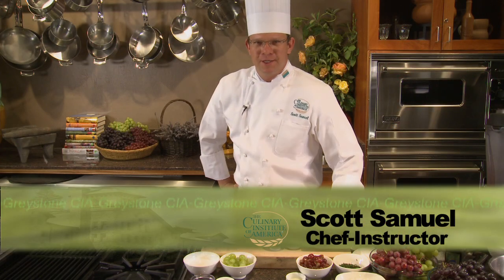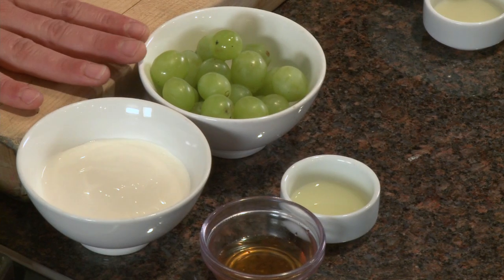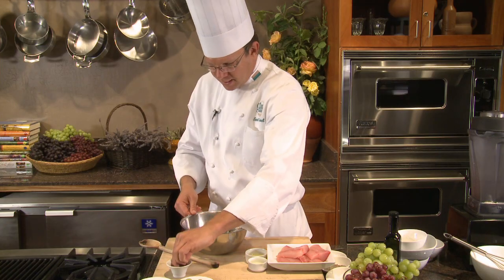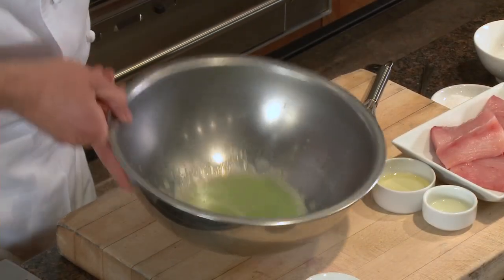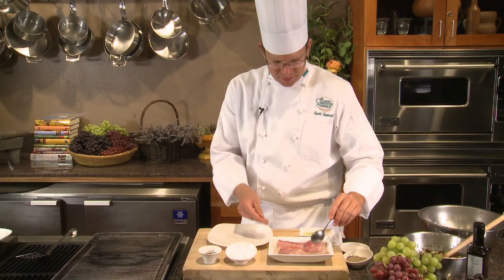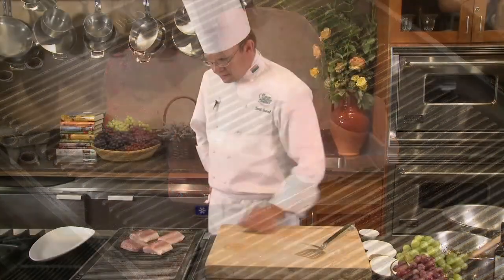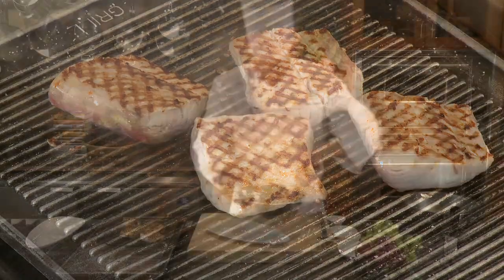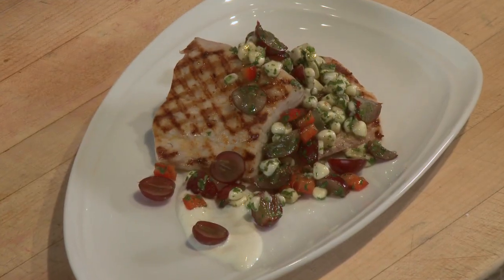Grilled Mahi Mahi with Red Grapes and Corn Salsa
Wherever the tomato goes, think grapes. They're both juicy, high-acid, high-sugar fruits. It's no surprise that grapes can often stand in for tomatoes. Chef Scott Samuel of the Culinary Institute of America was asked to develop some contemporary recipes with California table grapes. In this video Chef Samuel makes Grilled Mahi Mahi with Red Grapes and Sweet Corn Salsa and Spicy Green Grape Coulis.